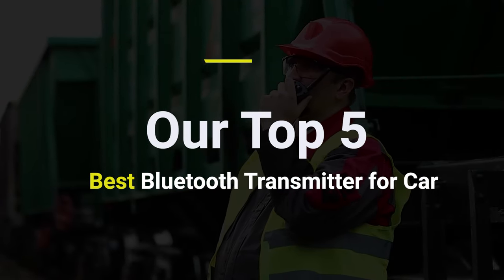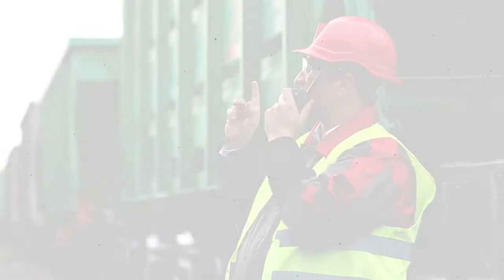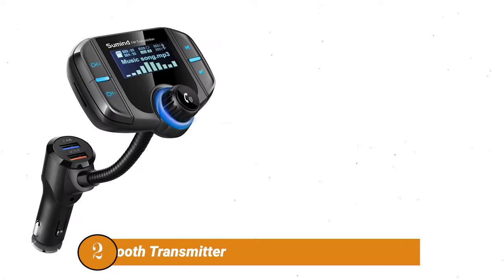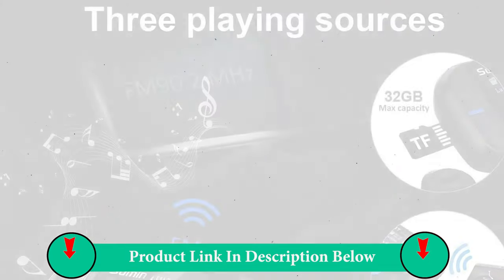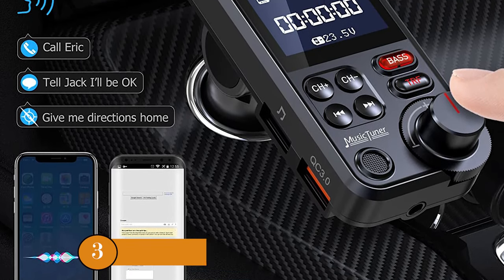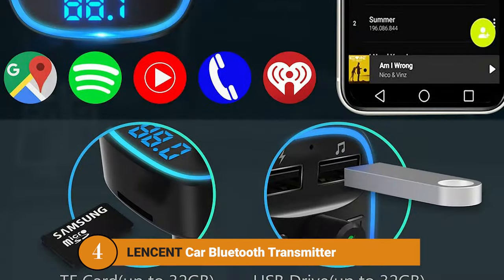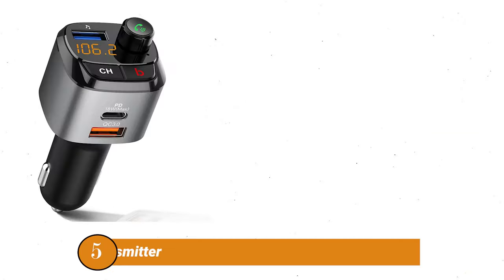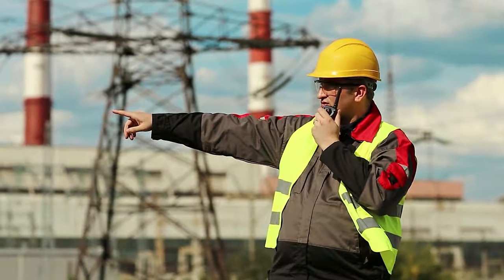✅ Bluetooth Transmitter for Car | Top 5 Best Bluetooth Transmitter for Car Reviews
I think you are thinking about which the Best RC Battery Charger is for You in the market? Don’t worry. Because in this guide, we will discuss everything you need to know about purchasing the RC Battery Chargers in this review. I’m going to show you the best RC Battery Chargers out there. Ultimately, you’re going to discover which RC Battery Charger is best for you. Here we have listed the best RC Battery Chargers in the market, just see and pick one from our list as needed. So, Let’s go. We hope this review will be very helpful for you. Thank you.

✅ Best Bluetooth Transmitter for Car List is Here:

1. Nulaxy Wireless in-Car Bluetooth FM Transmitter

2. Sumind Wireless Radio Adapter for Car

3. Nulaxy FM Bluetooth Transmitter for car

4. LENCENT FM Transmitter for car

5. IMDEN Bluetooth 5.0 FM Transmitter for Car